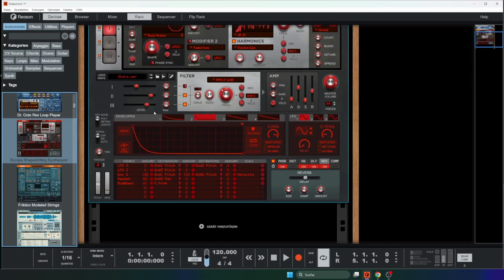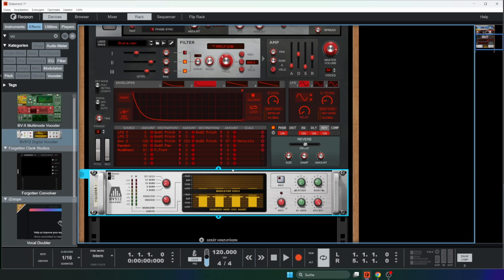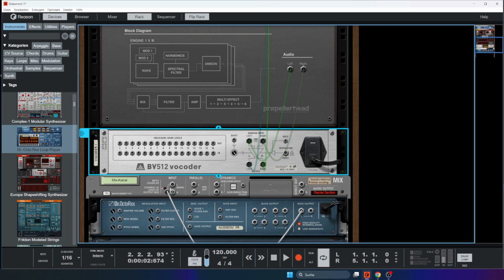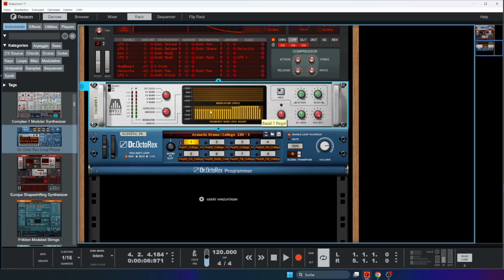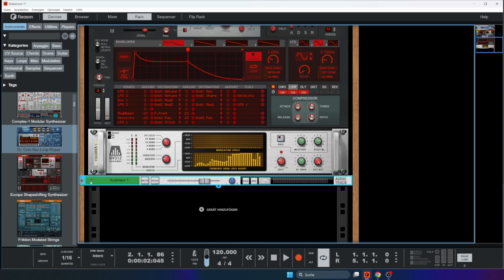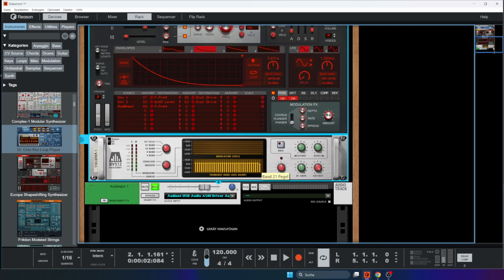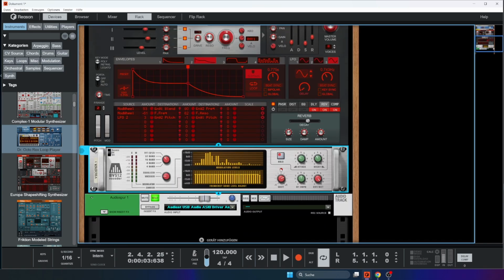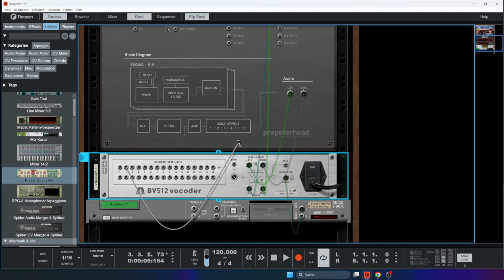BV512 VOCODER 4beginners | R13